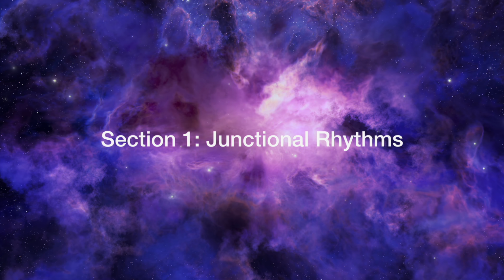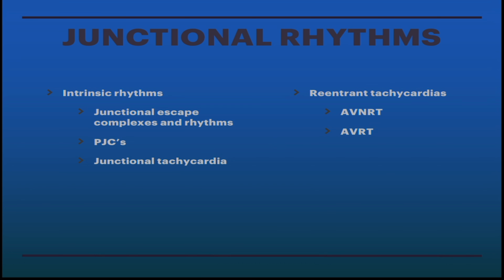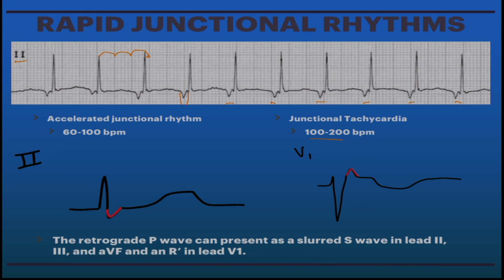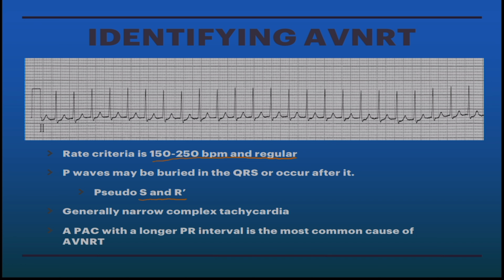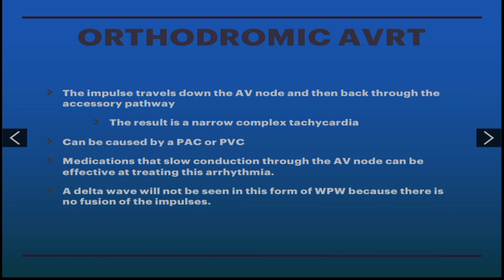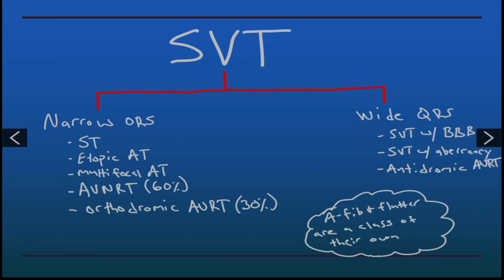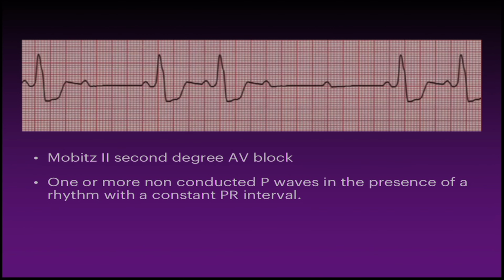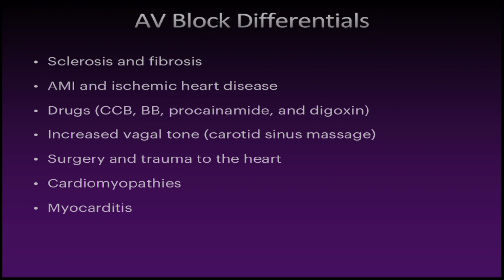Junctional Rhythms and AV Blocks